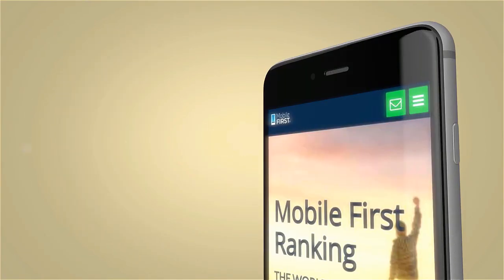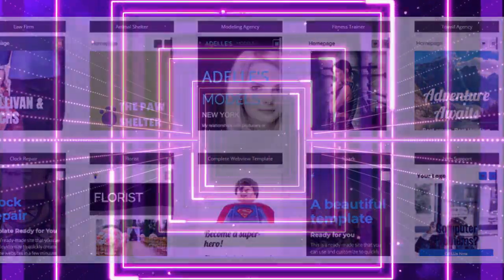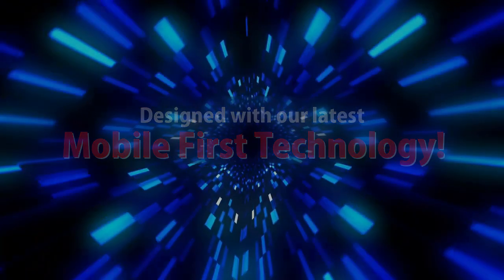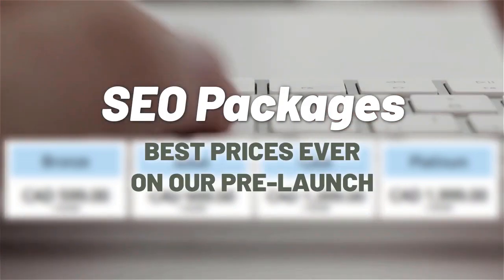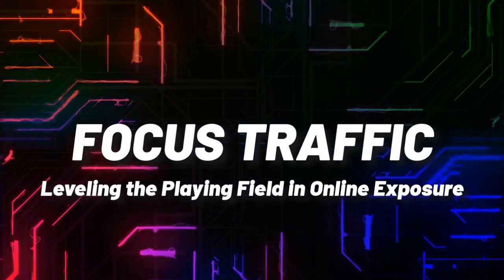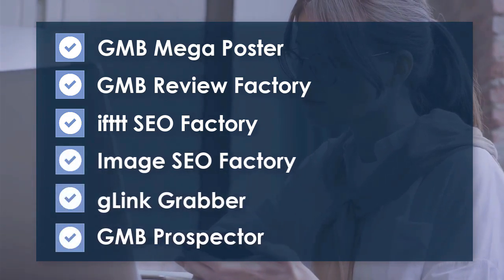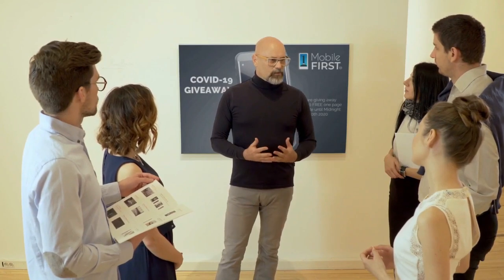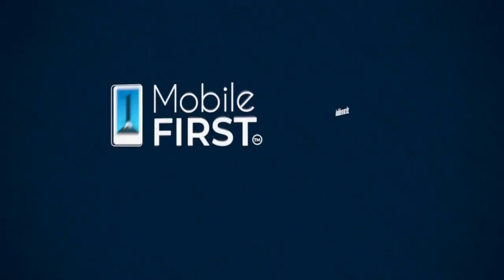How To get Mobile First Rankings in As Little as One Day even without Experience In site Building